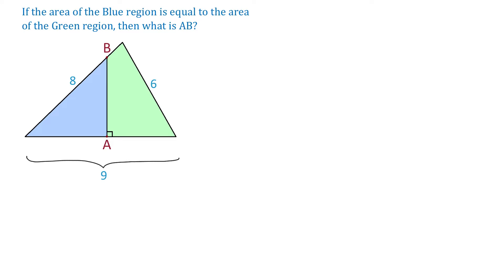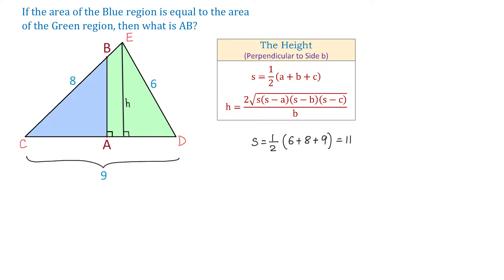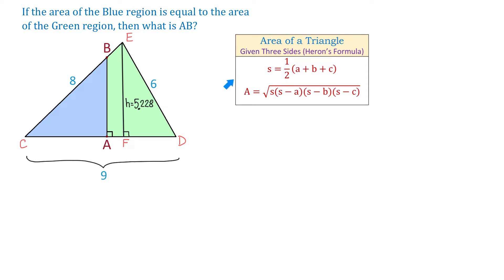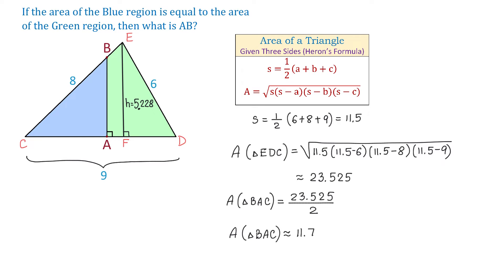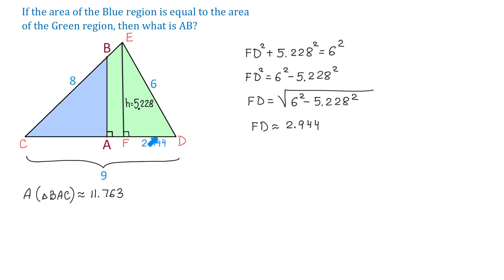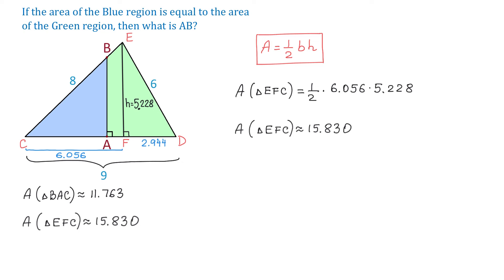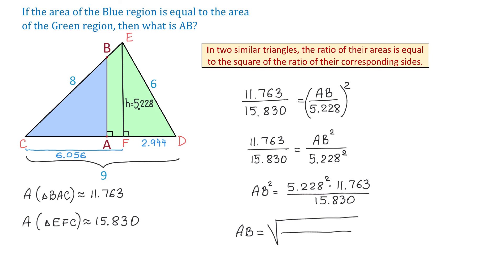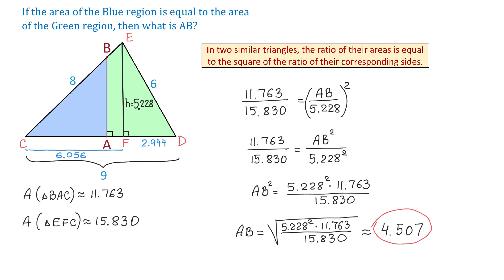If the Area of the Blue Region is Equal to the Area of the Green Region, then What is AB?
Learn how to solve this Geometry challenge in a triangle with three given sides.